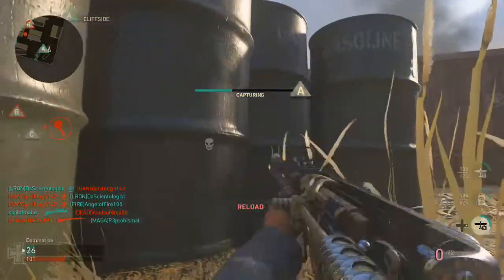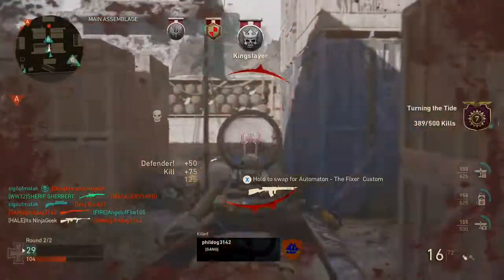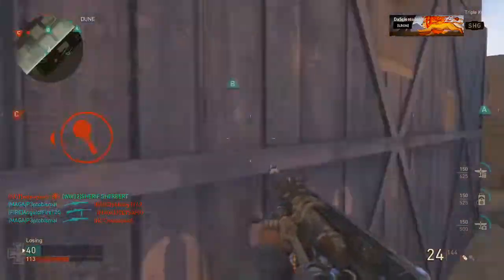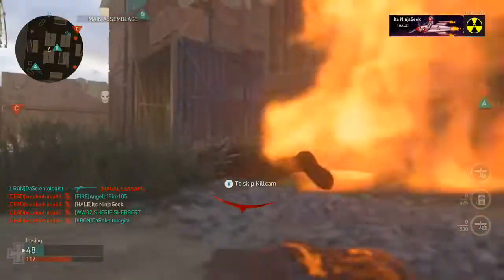Call of Duty: WWII - The Final Report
Call of Duty: World War 2 was definitely a mixed bag throughout the entire year. What do you think of the game? Thank you for all the support!